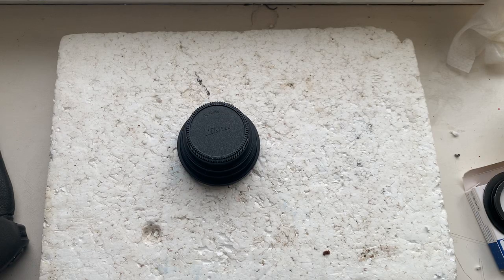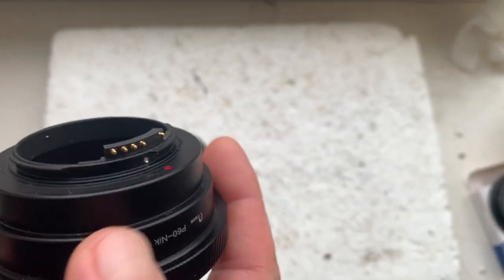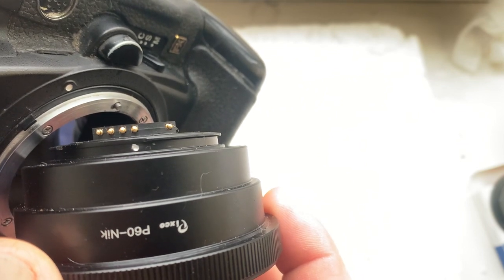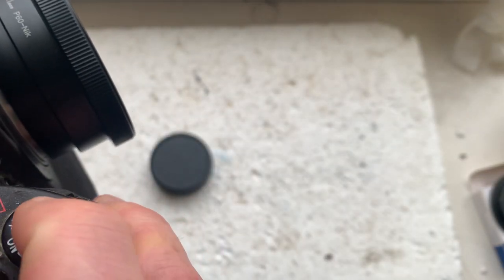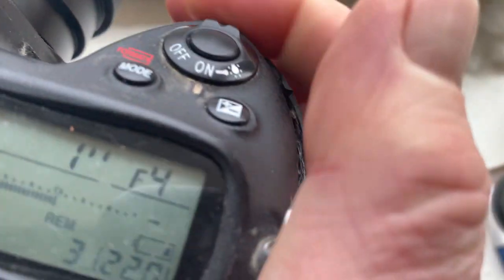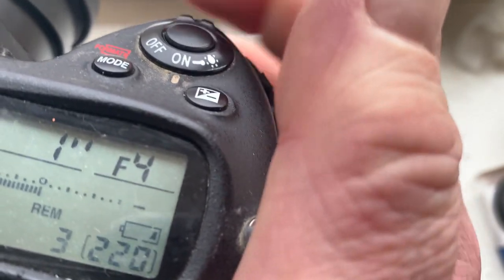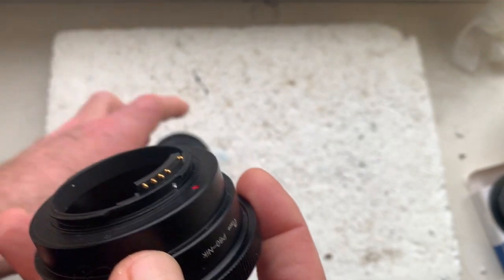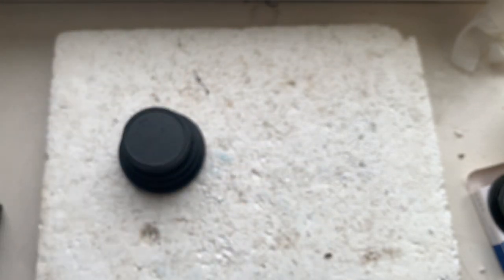Pentacon Six-Nikon with AF programmable Dandelion chip. (For Gabor T.)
Pentacon Six-Nikon with AF programmable Dandelion chip.
For:
Carl Zeiss Jena Sonnar 300mm f/4.0-45
Andrii Kurianov
Ukraine